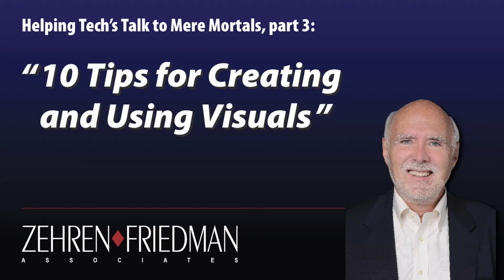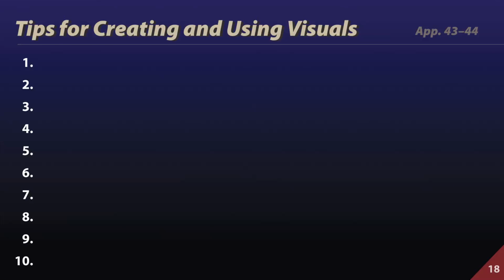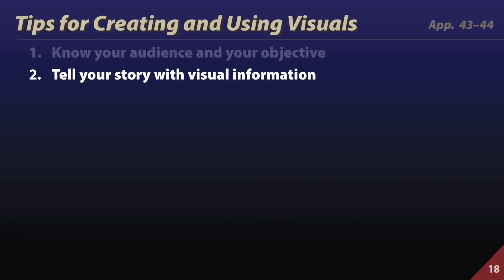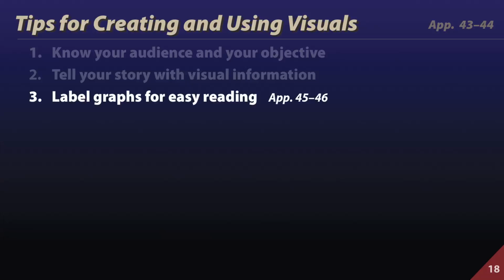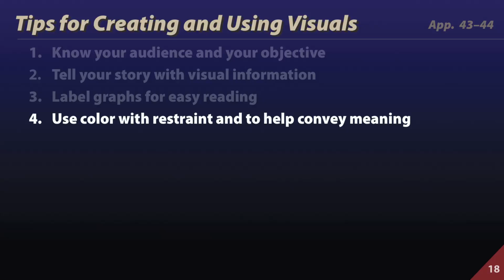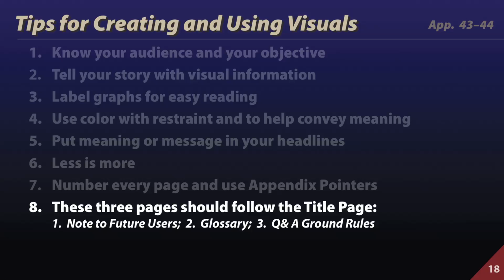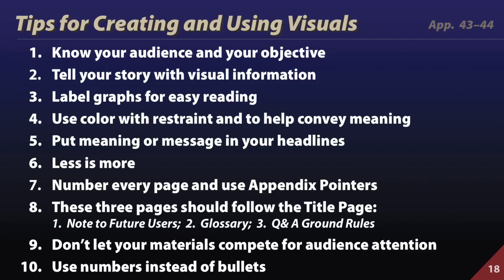10 Tips for Creating & Using PowerPoint Visuals More Effectively | HT3M2 pt3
Here's part 3 of a webinar David Zehren recently presented to the International Institute of Analytics (IIA) on "Helping Tech's Talk to Mere Mortals".

In this segment, David Zehren outlines 10 tips for making better PowerPoint slides and for using them more effectively -- especially in more technical-oriented presentations.

Special challenges await technical presenters who must address their less technically-minded counterparts.

ZEHREN♦FRIEDMAN offers a hands-on Presentation Skills course designed to help technical presenters make better presentations and communicate more effectively: "HT3M2: Helping Tech's Present to Mere Mortals".